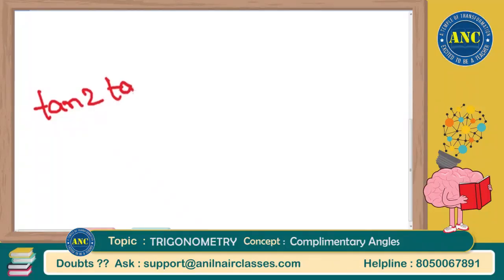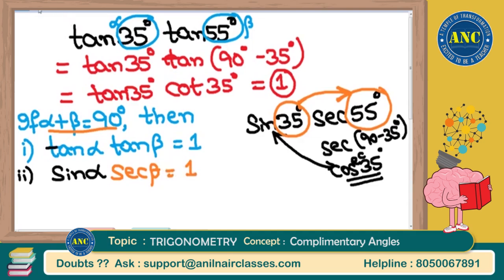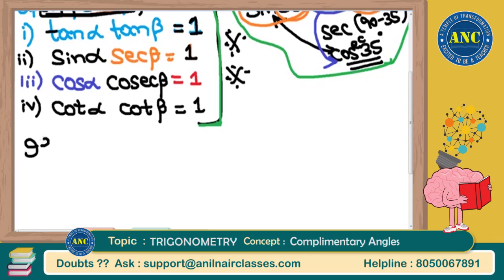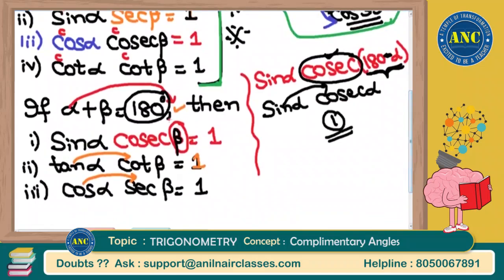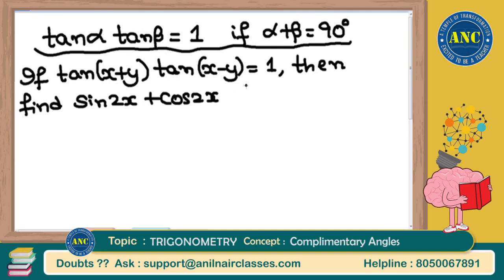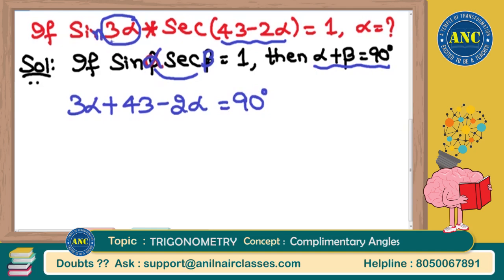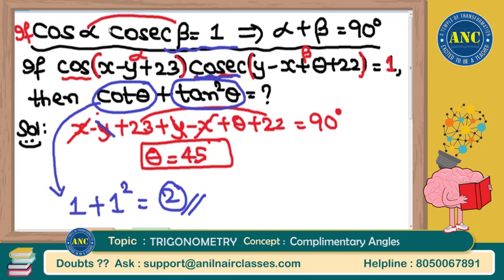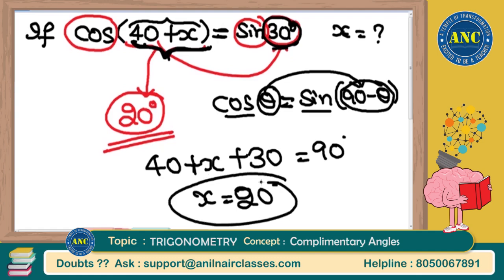Trigonometry - Session 8 | SSC Special | ANIL NAIR CLASSES